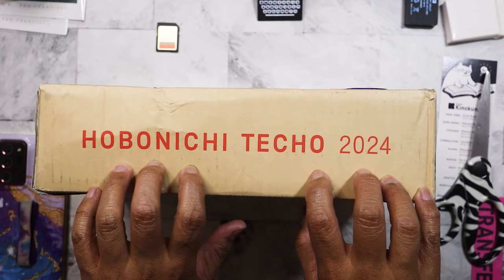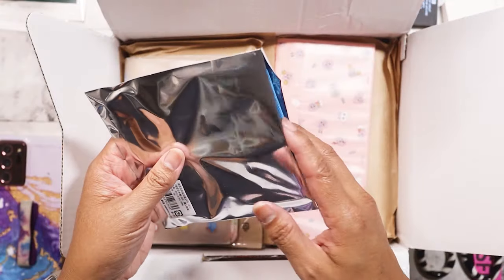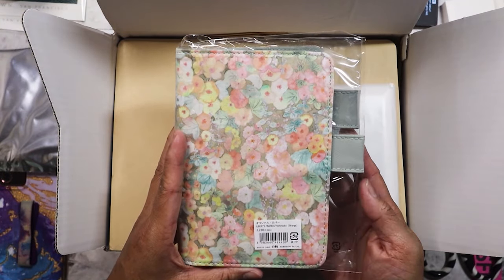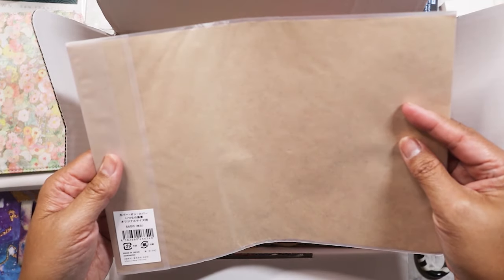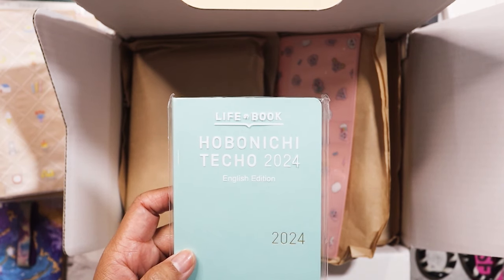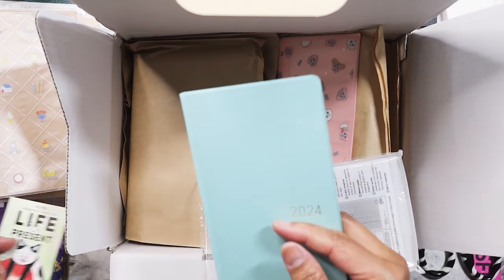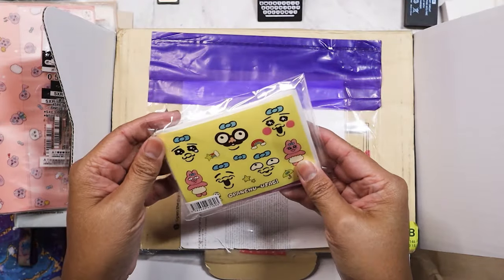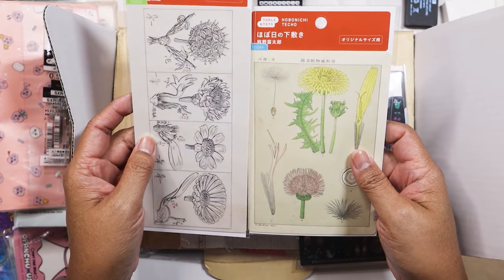Hobonichi planner haul 2024 - Sept 2023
Sorry if the audio is a little messed up!  Been a long time since I've filmed!

Main Instagram:  nikita2471
Instagram hauls acct:  nikita.hauls